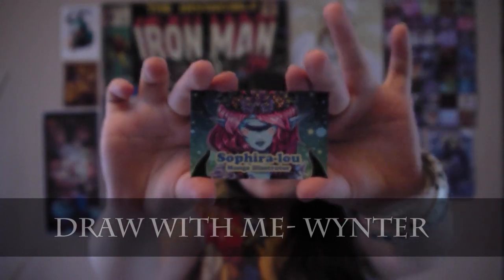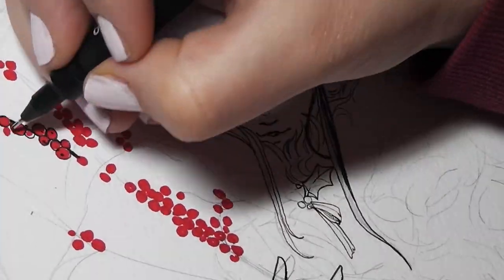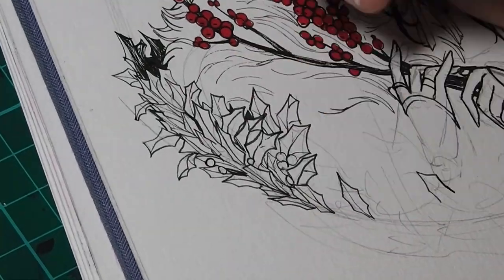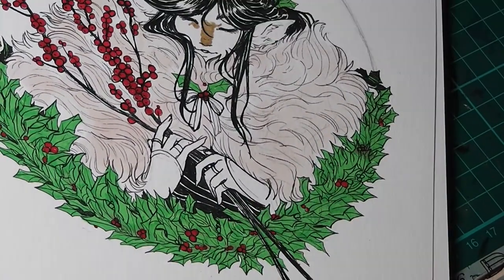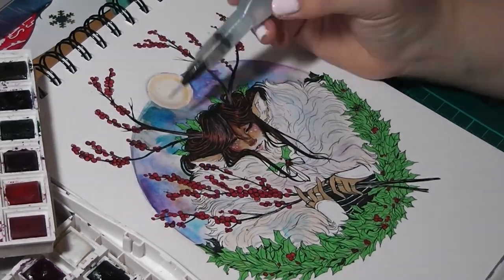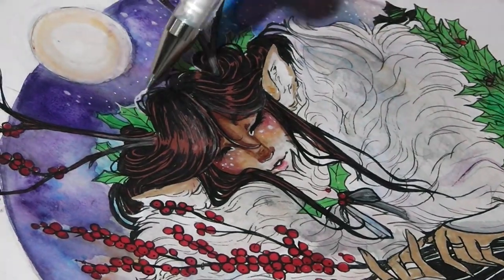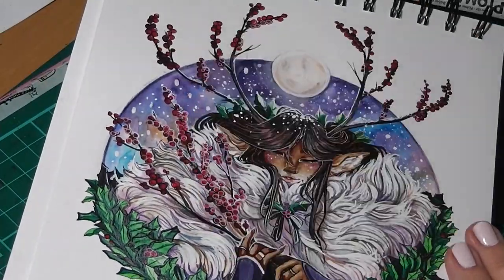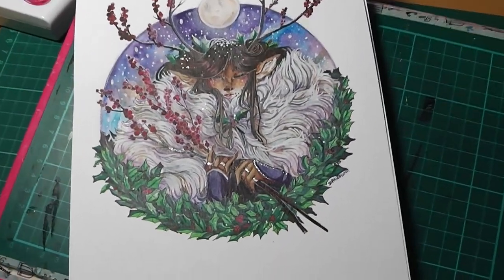Draw With Me- Wynter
Hello guys do hope you are all well, welcome to my Draw with me video titled Wynter.

Equipment used-
Daler Rownbey mixed media pad
Letraset promarkers
Whsmith Colouring pencils
Windsor and Newton Cotman watercolours
uniball signo white gel pen
uni posco white pen

Places you can get letraset promarkers and other arty supplies from -please note i am in no way affiliated with these places i just get most of my supplies from them-